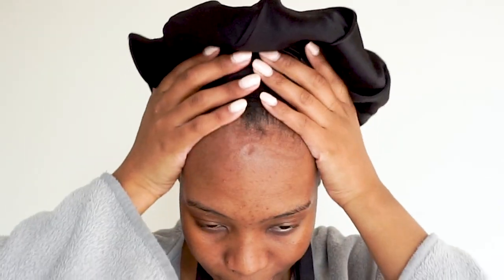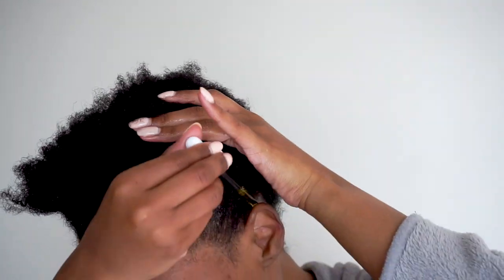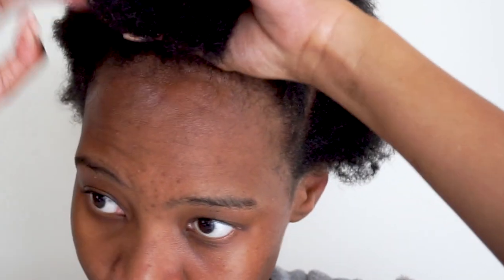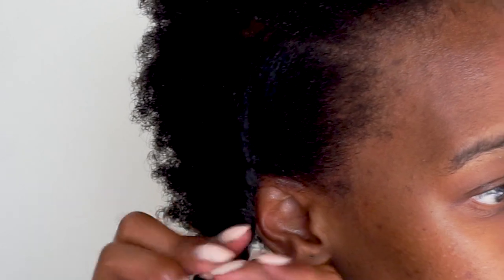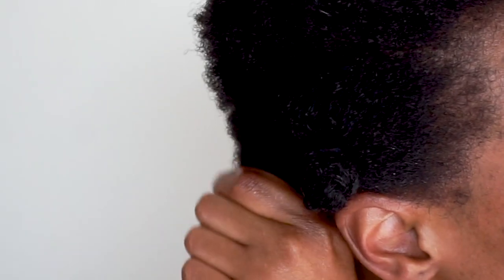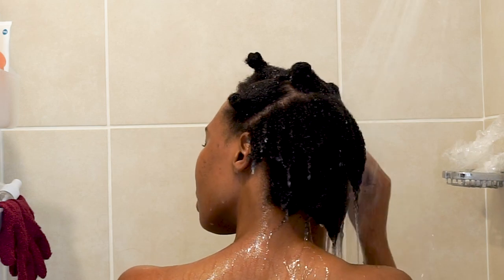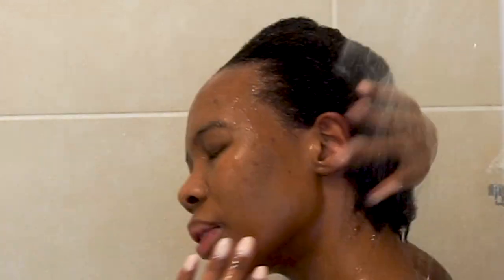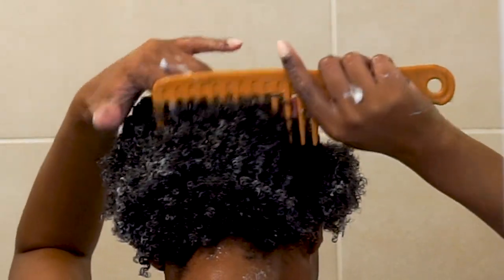Complete Wash Day Routine for Lazy Naturals | 4C & 4D Natural Hair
Dumelang Di Chomi,

Sharing my complete wash day routine for Lazy Naturals like myself.